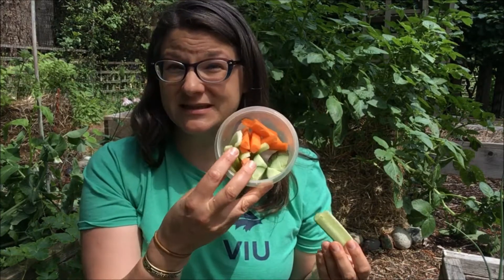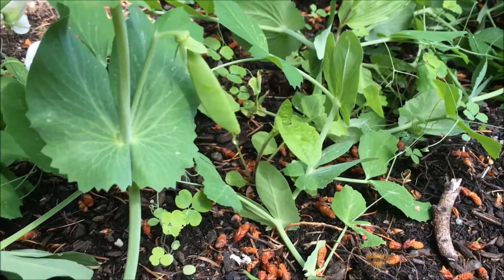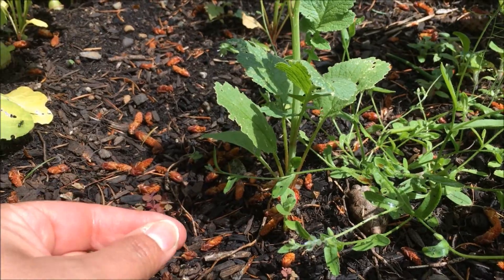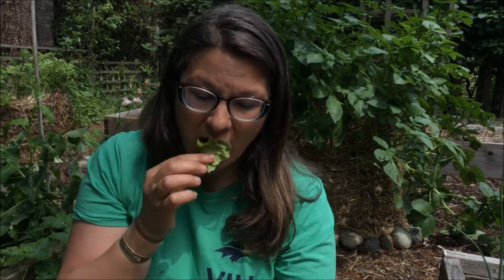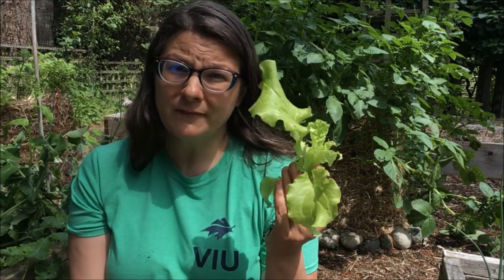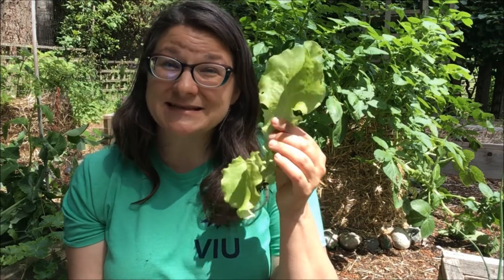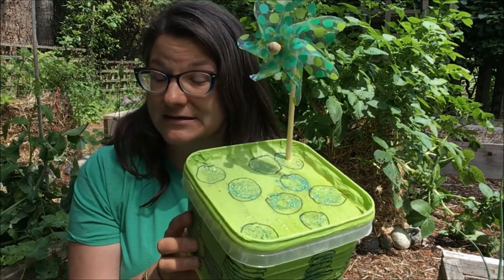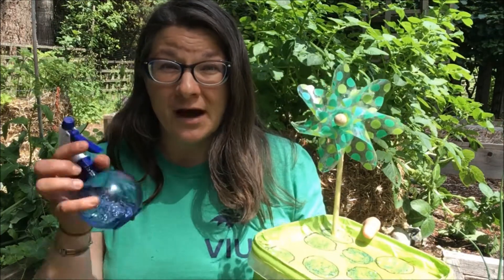Virtual Field Trip: Photosynthesis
We get a lot of our food from plants.. ...but where do plants get *their* food from?  Head into the Food Garden at Milner Gardens & Woodland with Pam, to learn the basics of photosynthesis in this week's video.

Through the generosity of our donors, the Shoots with Roots program at Milner Gardens & Woodland offers free field trips to local school classes.

Parents and Teachers:
This video supports the BC Curriculum in the following ways:
K - basic needs of plants and animals
1 - structural features of living things
2 - materials can be changed through physical and chemical processes
3 - energy is needed for life; transfer of thermal energy